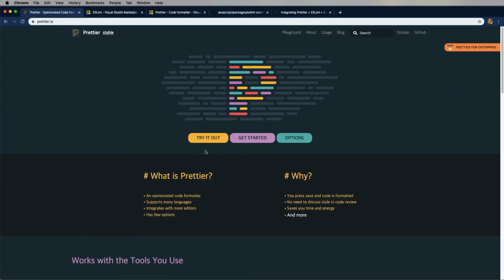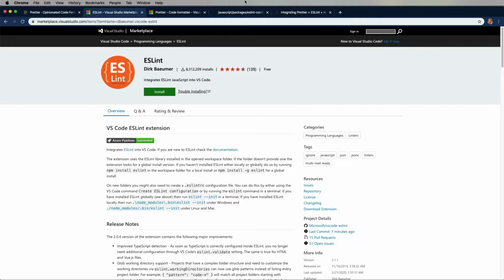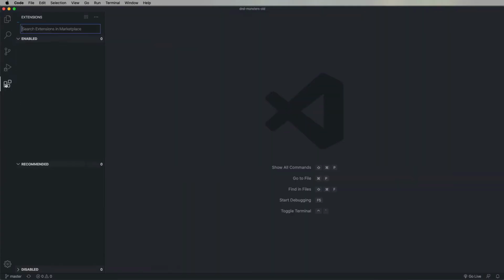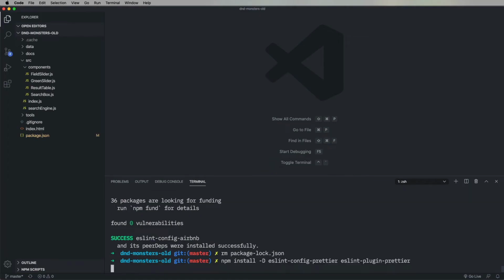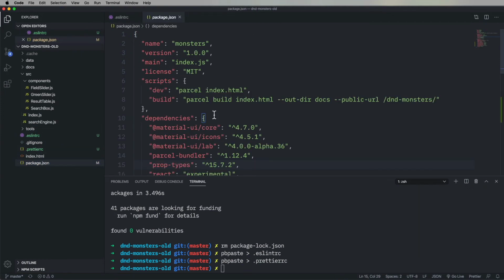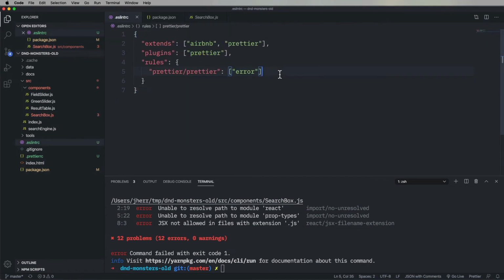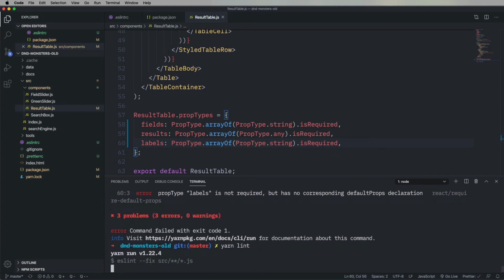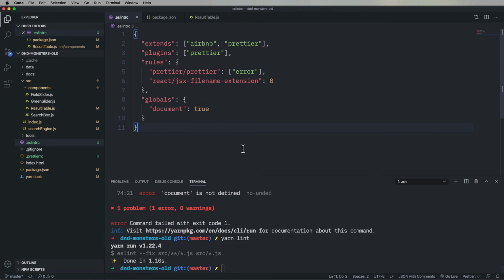Tech A Day #13 - Prettier and ESLint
Let's get a project set up with ESLint and Prettier working happily together and integrated into VS Code.